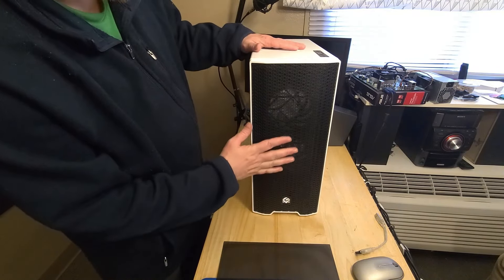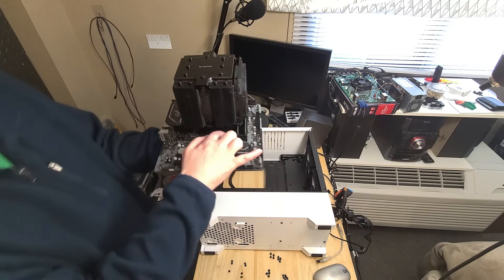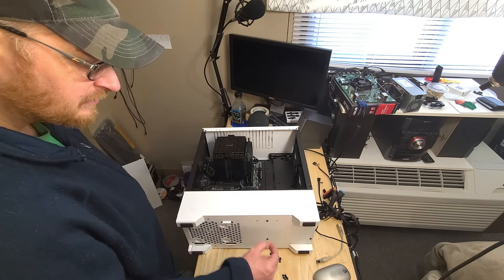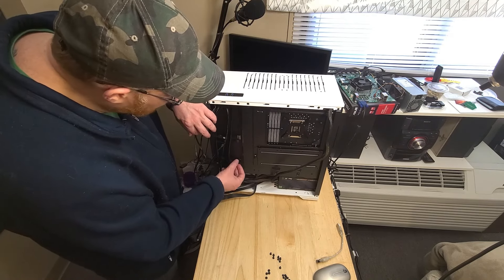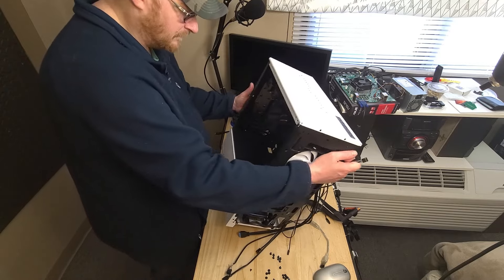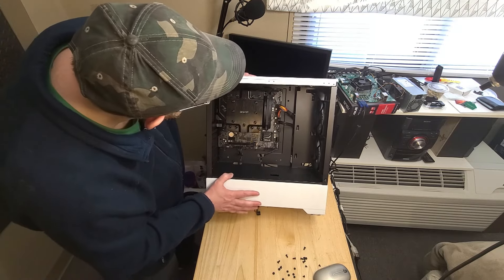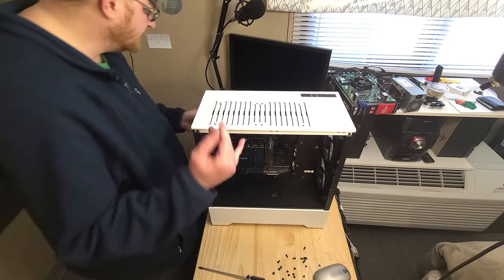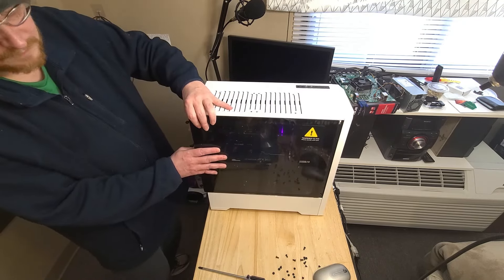Putting The Intel I5 12400 And The Rtx 2080 Into Its New Home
After putting this computer in the other case the new case came in.